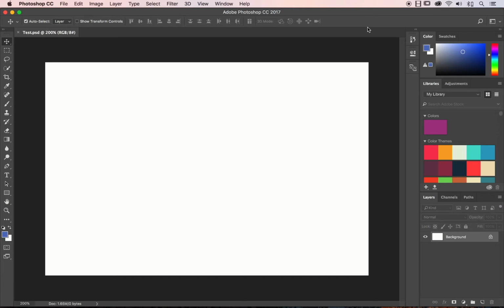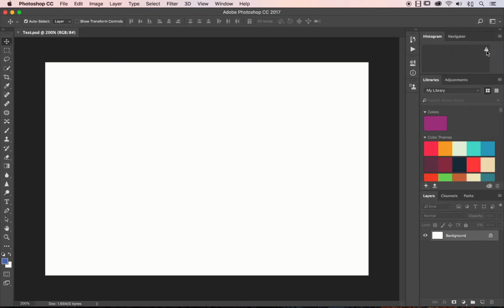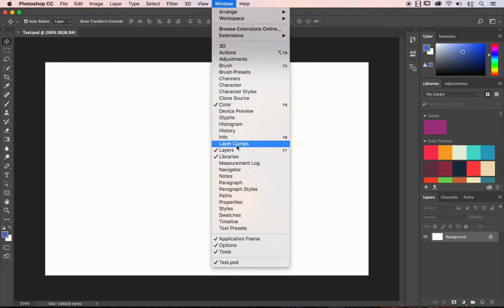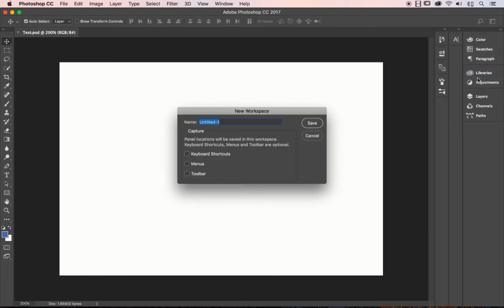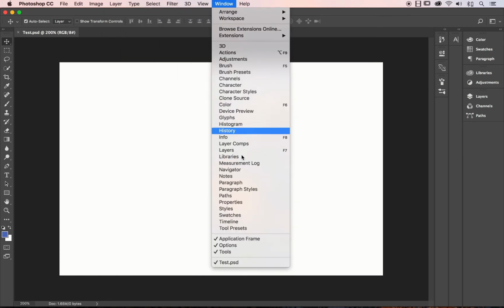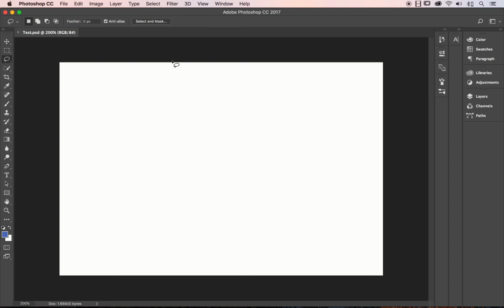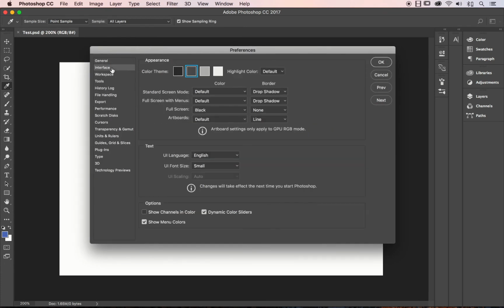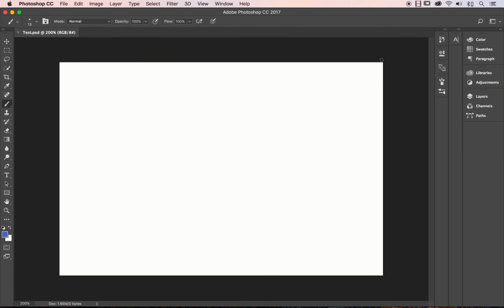Module 2, Chapter 2: Overview of Interface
In this chapter, we’ll show you how to navigate and work within your document window. This involves getting acquainted with the hand and zoom tool, navigator panel, rulers, guides, and grids.